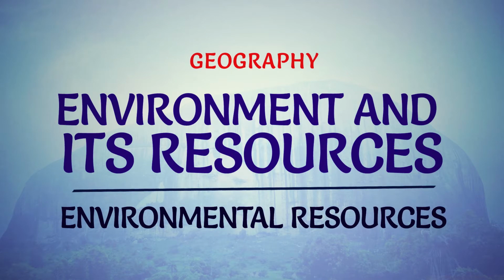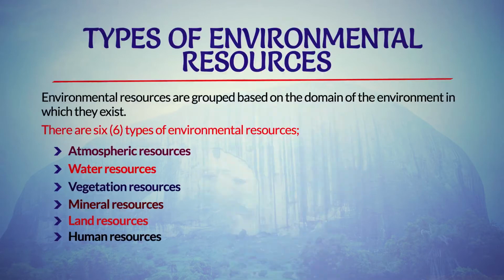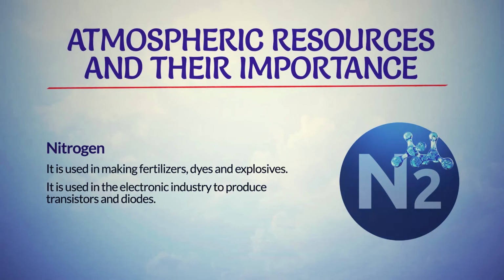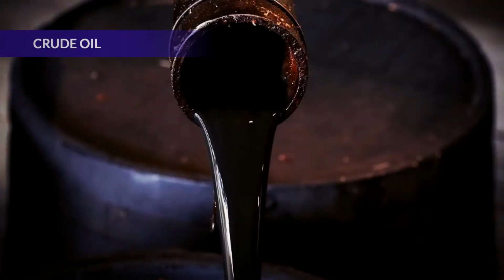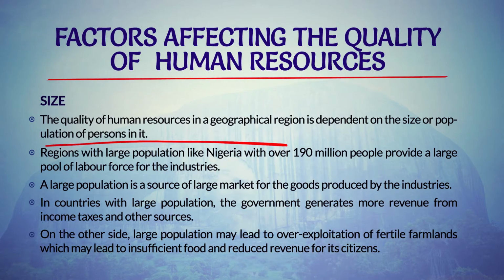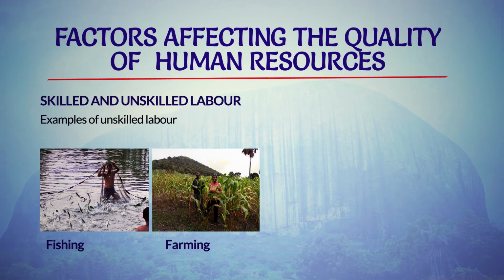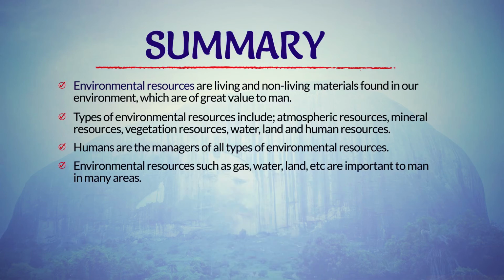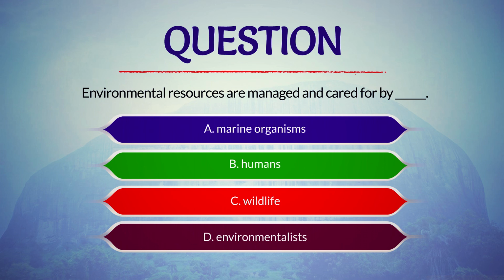Environmental Resources (Geography SSS 2)